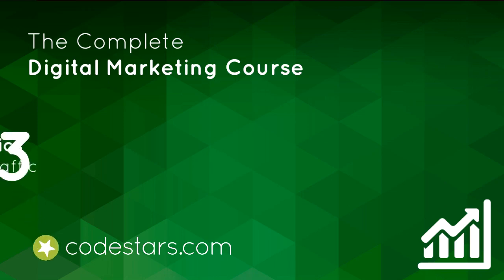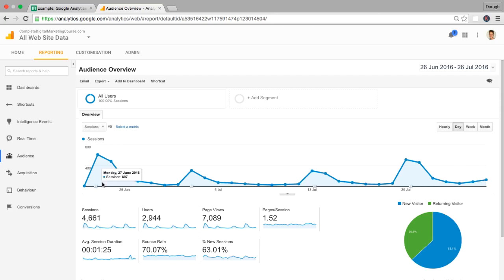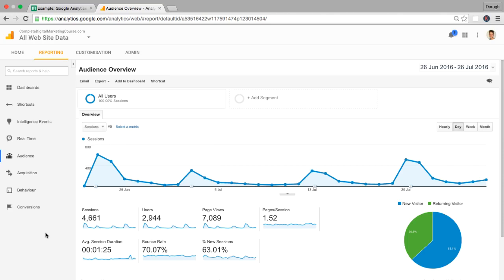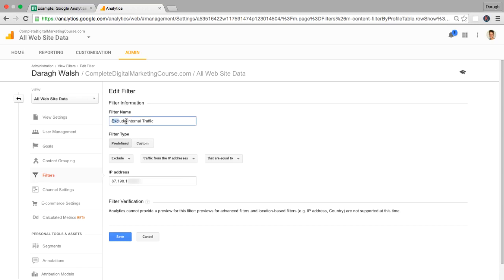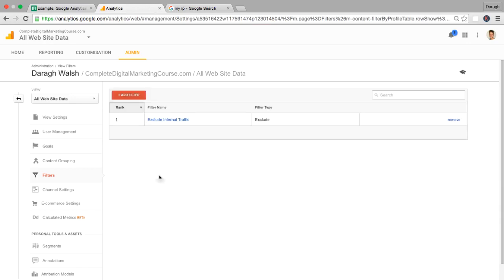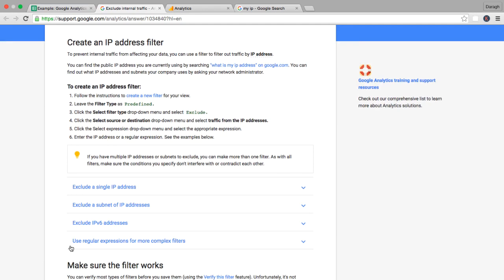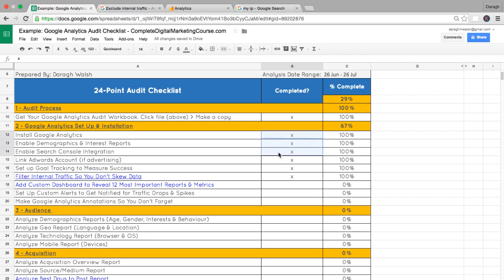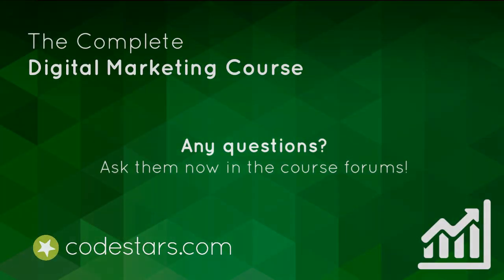5. Filter Internal Traffic So You Don't Skew Your Data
Filter Internal Traffic So You Don't Skew Your Data